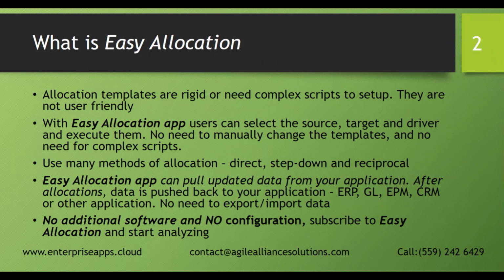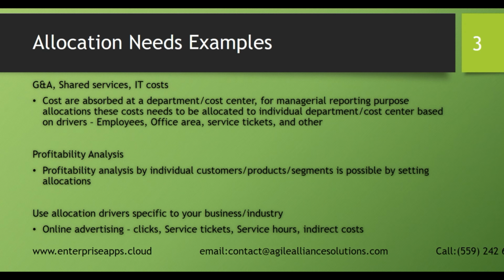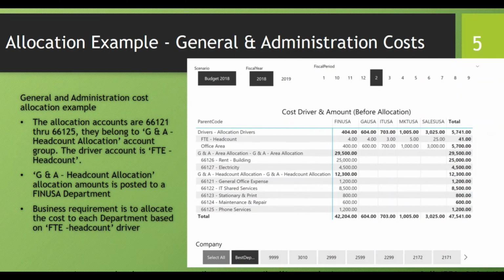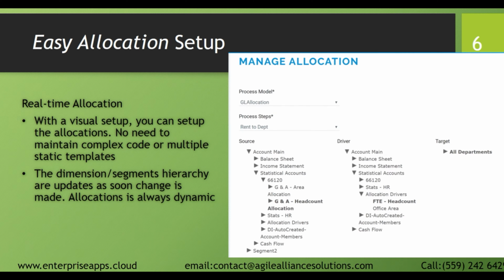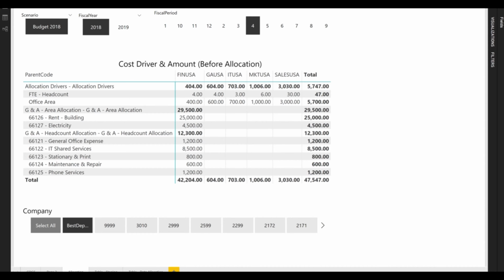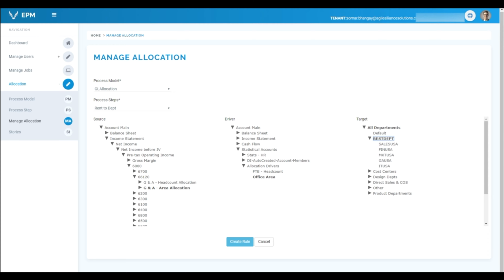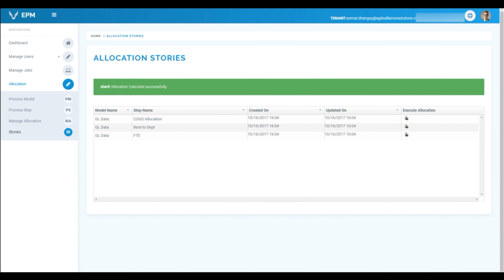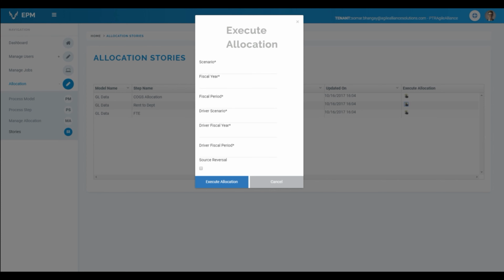Easy Allocation App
Easy Allocation App allows you to visually set allocations and execute them without any complex code or static templates.

Accounting, Finance, Marketing, HR and other departments can user drivers relevant to their business/industry and get detailed profitability analysis by - department, customer, sales area, product and more.

Easy Allocation can connect to cloud or on premise systems and is bi-directional